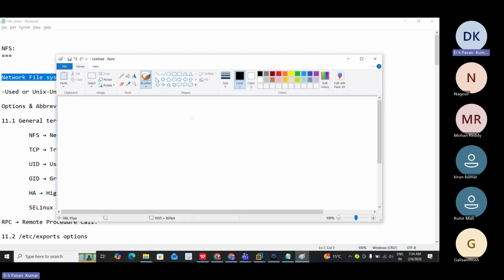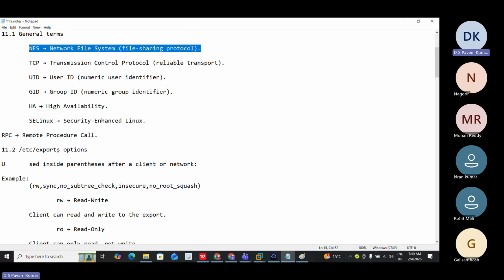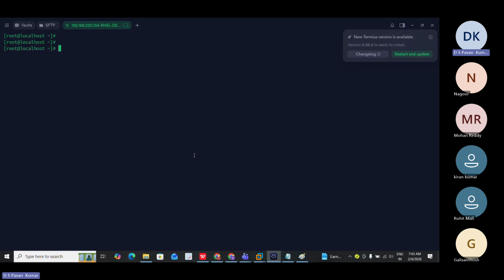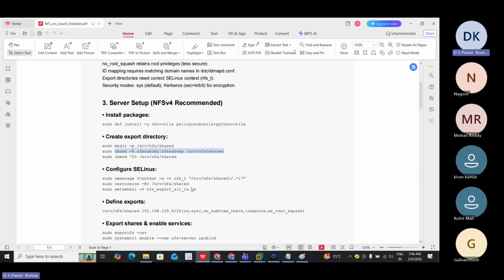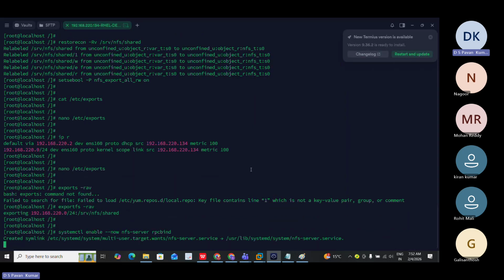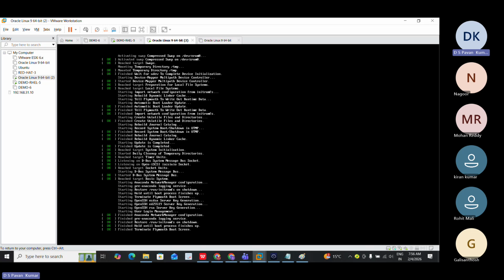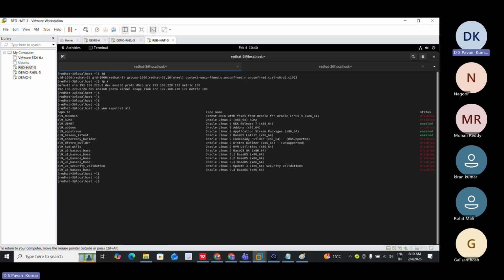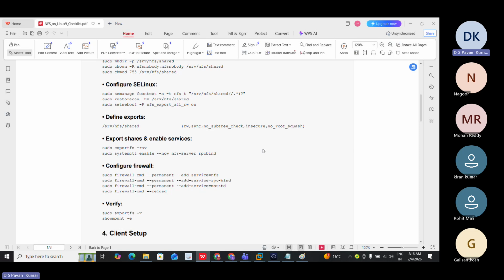February 4, 2026 |Batch 14